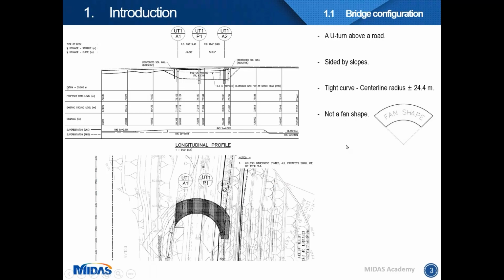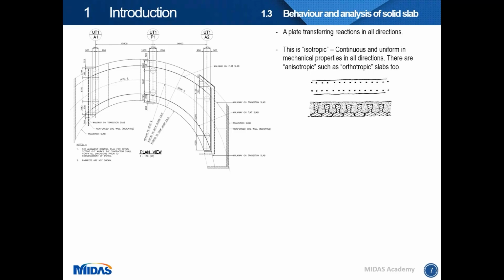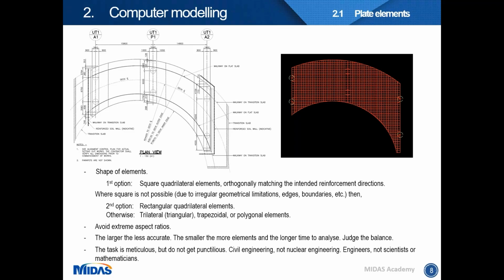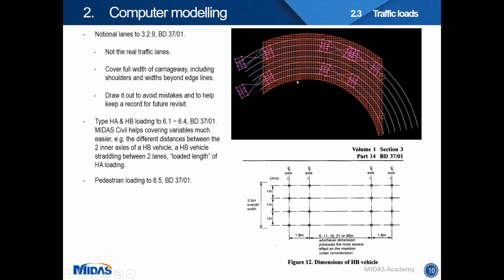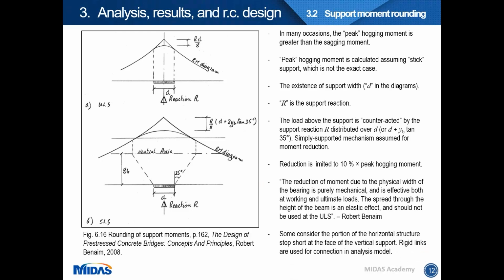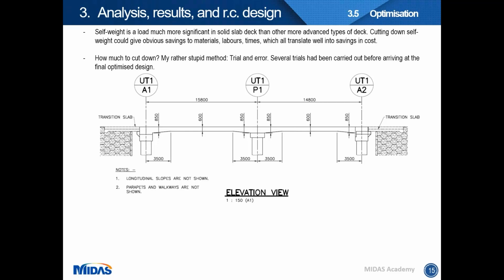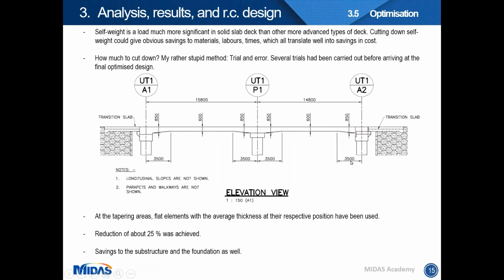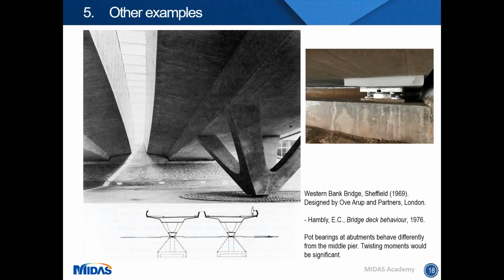Design of Reinforced Concrete Solid Slab Bridge | midas Civil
In March 2020,  we hosted a webinar, “Case Study : Reinforced Concrete Solid Slab Bridge" by Mak Guo Shao, Bridge Engineer.

In this webinar, we will brief on the engineering reasons behind choosing a deck of such type, the characteristics of the deck, Wood-Armer Moment, design optimization, etc.